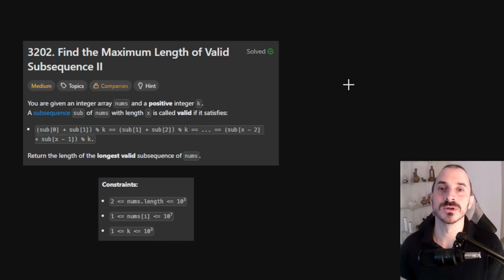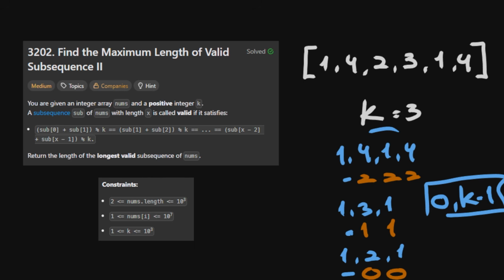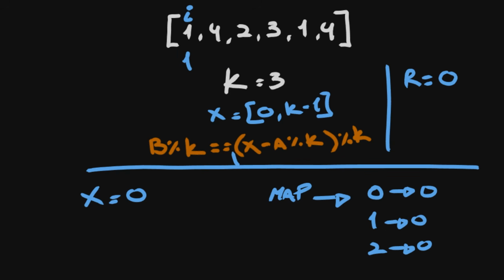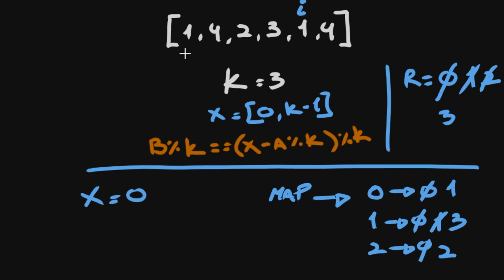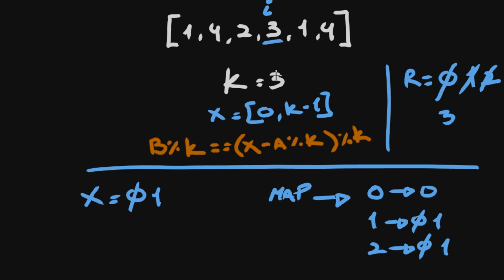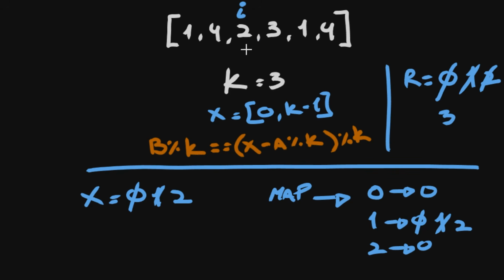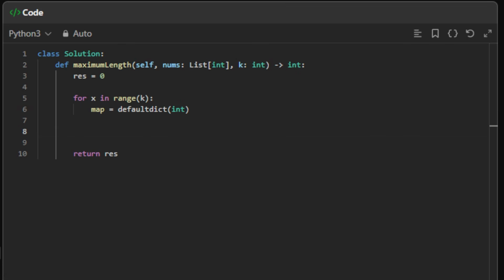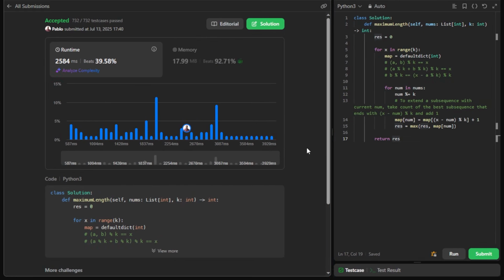Find the Maximum Length of Valid Subsequence II | LeetCode 3202 - Python